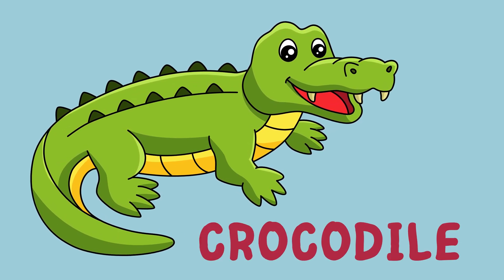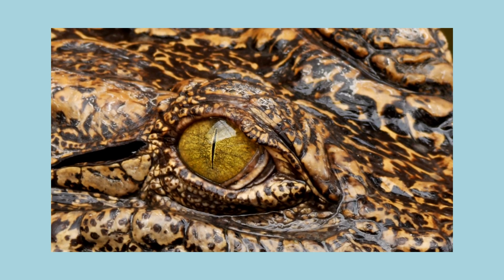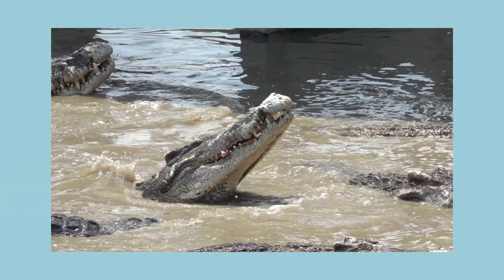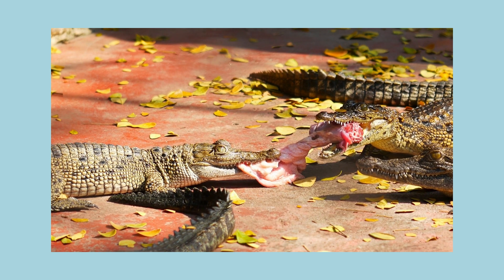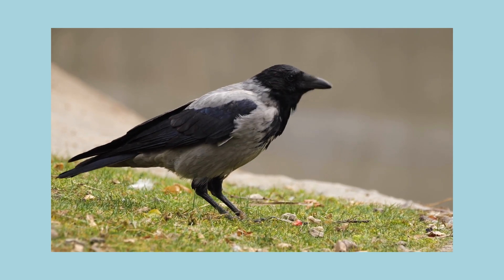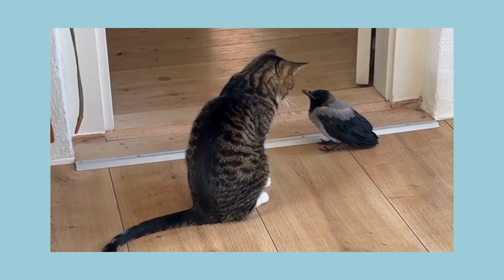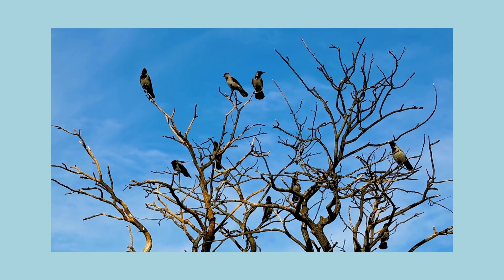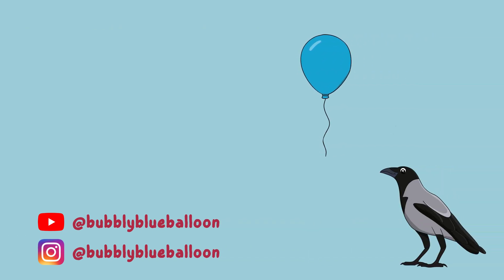Get to know the crocodile and the crow. 2 fun episodes about animals.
CROCODILE
Why do crocodiles lie with their mouths wide open? How many eggs do crocodiles lay? Discover fascinating crocodile facts in this fun and educational episode for kids. See a baby crocodile, learn about crocodile eggs, and get an up-close look at their scales. Watch till the end to find out all about these amazing reptiles!

This episode is created by Bubbly Blue Balloon @bubblyblueballoon, dedicated to making learning fun for kids! Our high-quality stories focus on every detail, from language and research to editing and music. Parents will enjoy watching with their children too.

CROW
Discover the heartwarming friendship between a boy and a crow in this fun and educational episode for kids! Learn how crows sound, what they eat, and how birds stay warm in winter. This episode, created by Bubbly Blue Balloon @bubblyblueballoon, combines engaging storytelling with high-quality content to make learning enjoyable for both kids and parents.